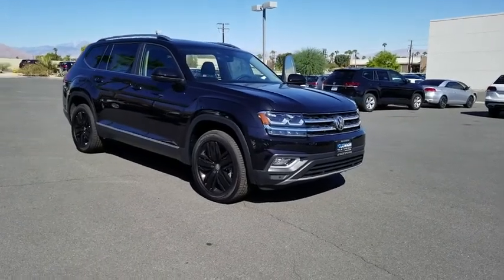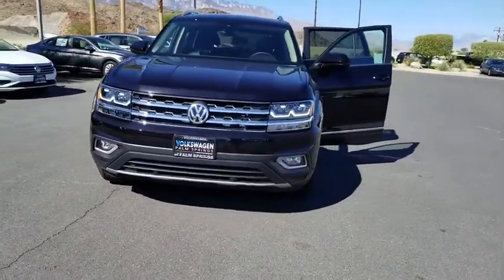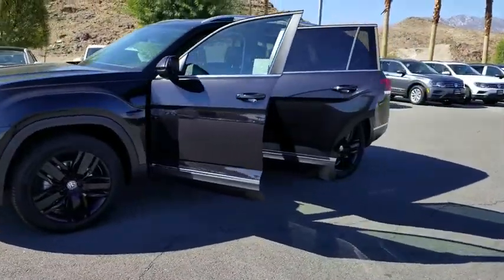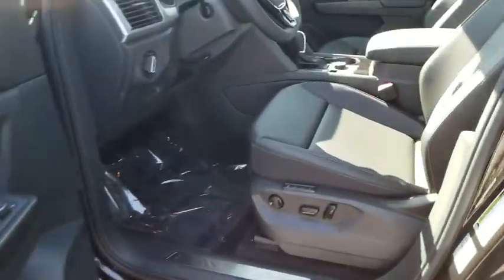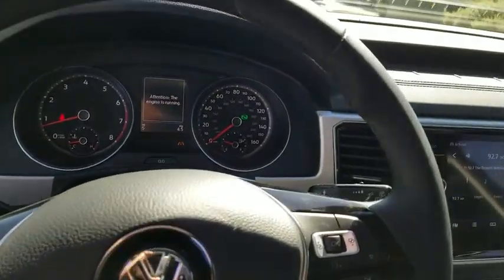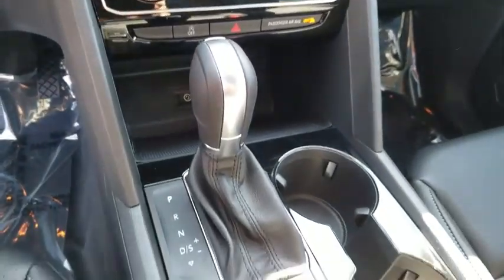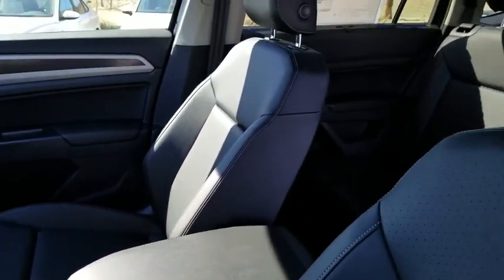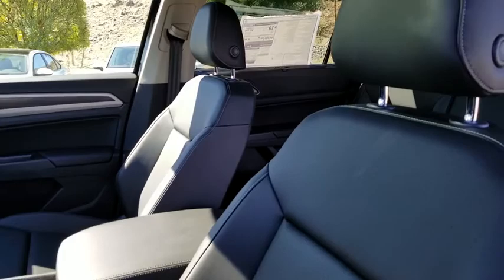2018 Volkswagen Atlas Palm Springs, Palm Desert, Cathedral City, Coachella Valley, Indio, CA 589491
Deep Black Pearl N 2018 Volkswagen Atlas available in Palm Springs, California at VW of Palm Springs. Servicing the Palm Desert, Cathedral City, Coachella Valley, Indio, CA area.

67900 E Palm Canyon Dr

Thank you for shopping at Volkswagen of Palm Springs. We've built a car buying process designed around you to save you time and money. If we dont have exactly what youre looking for, we'll help you find the right vehicle for your lifestyle. Its that simple. Call us today at .brbr2018 Volkswagen Atlas SEL 4MotionbrbrbrReviews:brbr * Unlike the third rows of some rivals, the Atlas' can comfortably seat adults; all-around visibility is excellent for the class; cabin remains quiet and calm on the highway. Source: EdmundsbrbrbrDISCLAIMER: Dealer shall in no way be held liable for any errors or omissions to be found on these web pages. All prices are plus any applicable state taxes and fees. Prices are subject to change without notice. All vehicles are subject to prior sale. We will do our best to keep all information current and accurate however, the dealership should be contacted by phone, e-mail or in person for final pricing and availability. A dealer documentary service fee of up to $80 may be added to the sale price or capitalized cost. Vehicle may have dealer installed accessories for display purposes only, and may not be reflected in Selling Price. All current incentives listed are purchase only. See dealer for lease incentives.